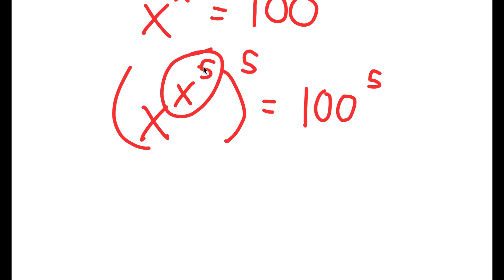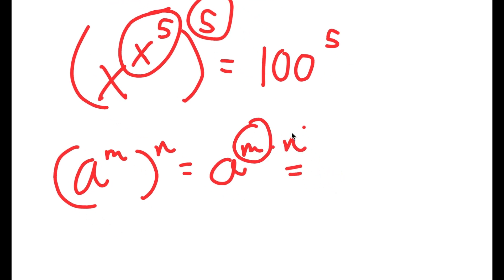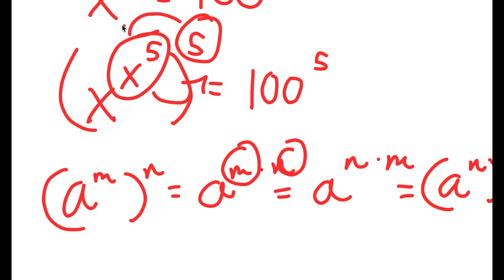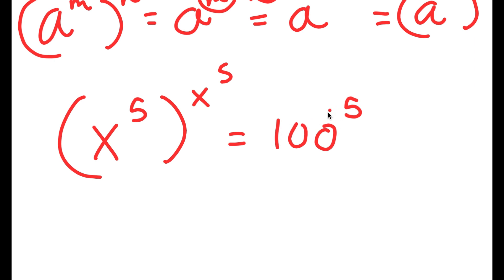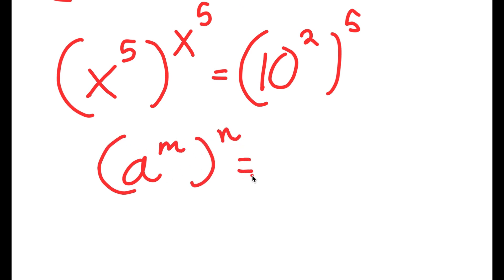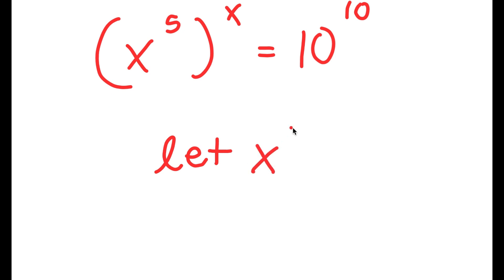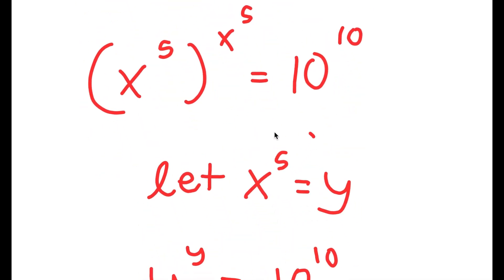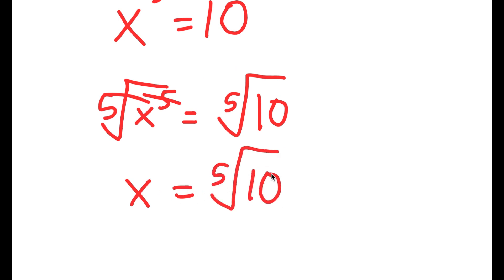A Challenging Problem Harvard Failed to Solve